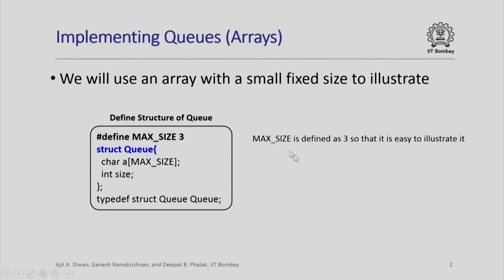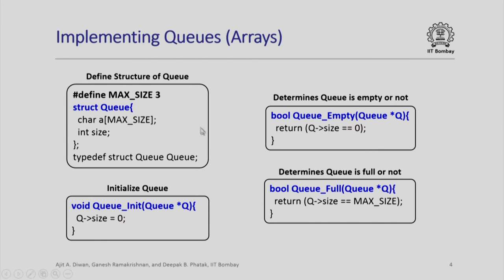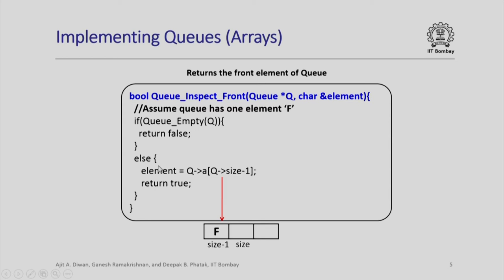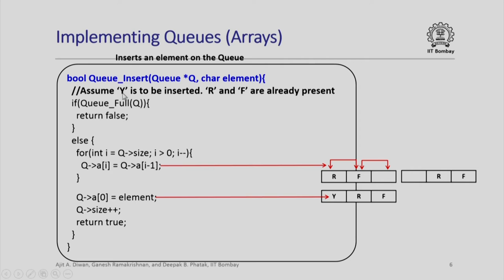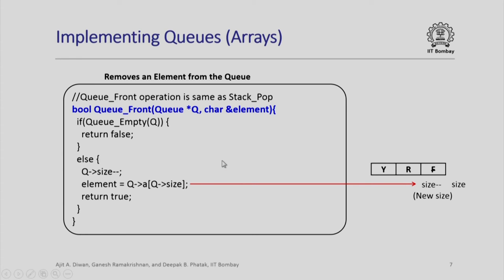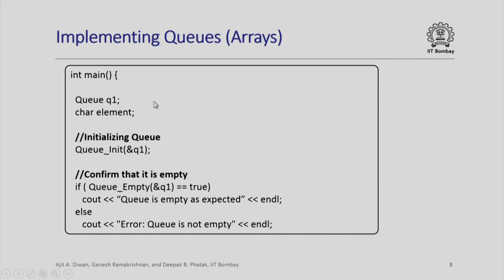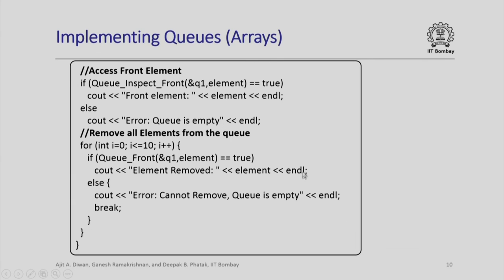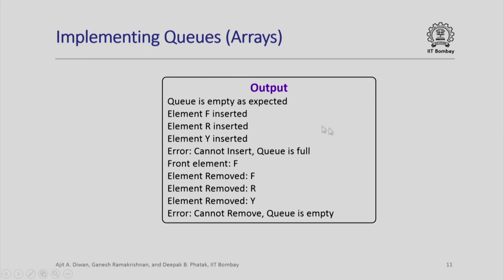CS213x S205 Implementing Queues Using Arrays